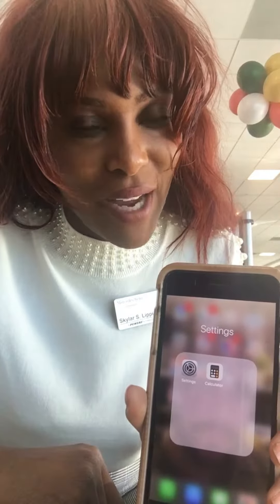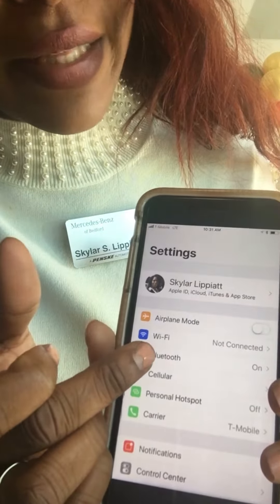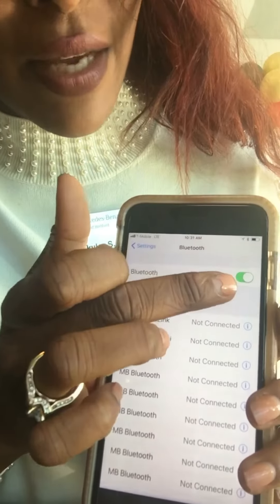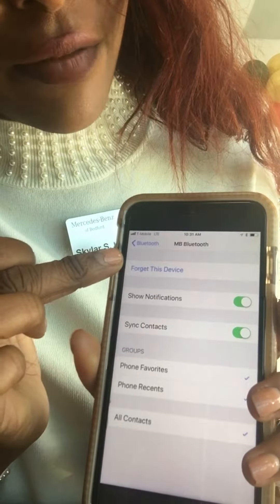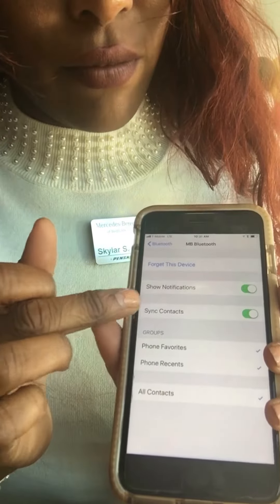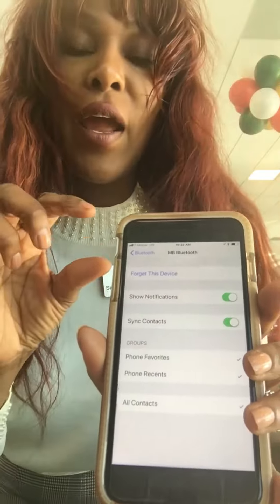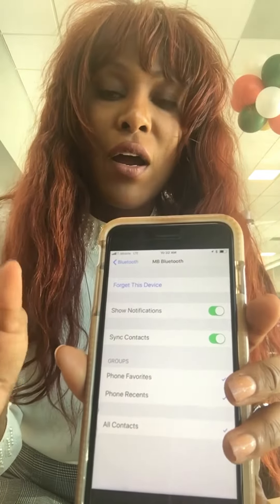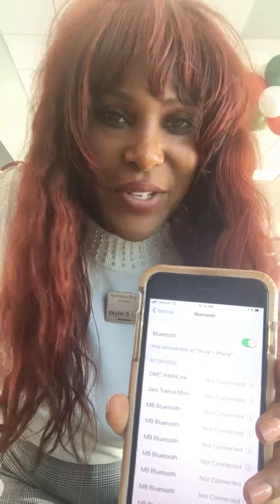Bluetooth options from phone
Here we go into your settings and open the Bluetooth page. I'll show you how to remove a device and receive text messages. This is an iPhone.